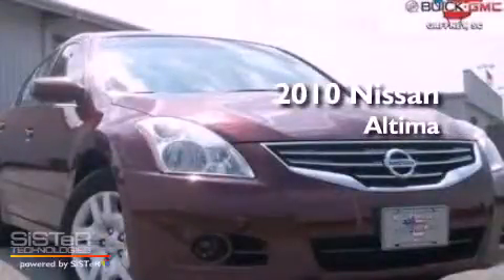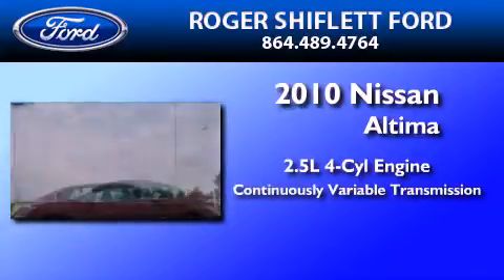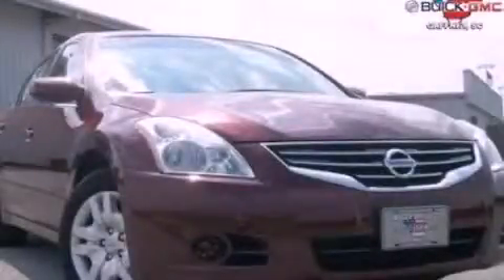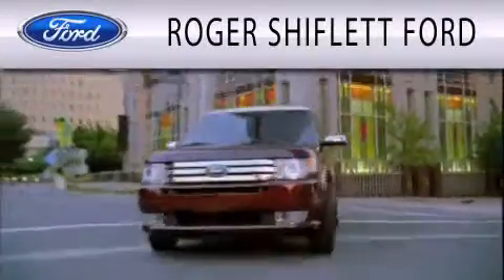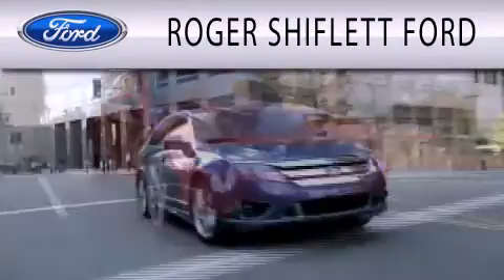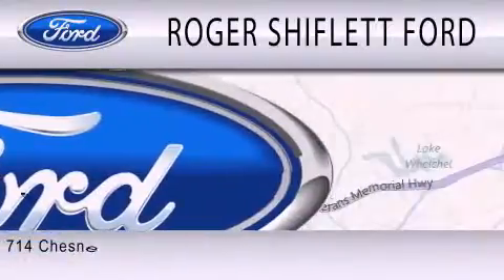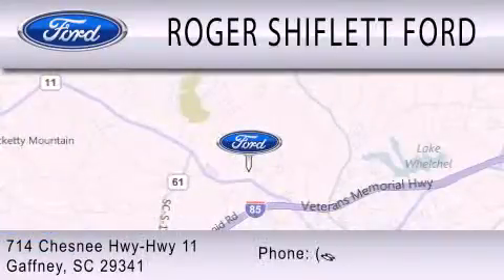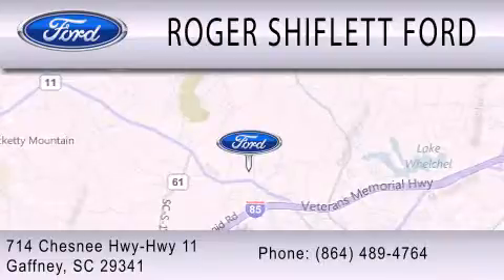2010 NISSAN ALTIMA Greer SC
Year : 2010
 Make : NISSAN
 Model : ALTIMA
 Engine : 2.5L I4
 Trans . : CVT
 Exterior : BURGUNDY
 Miles : 30,385

 Stock : P1057